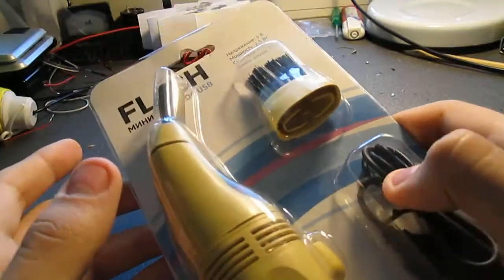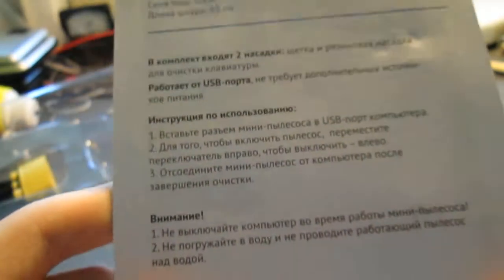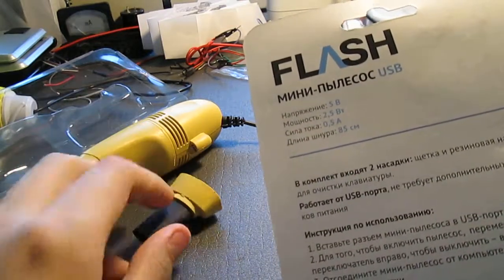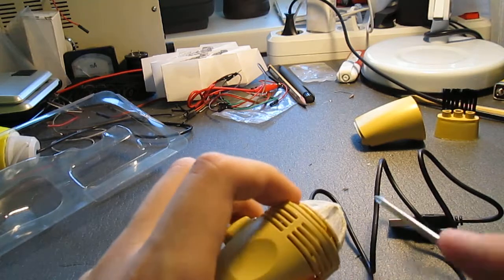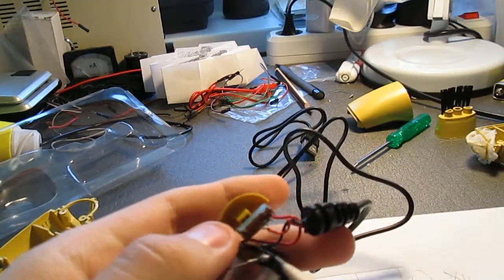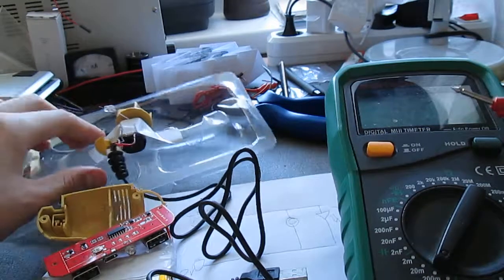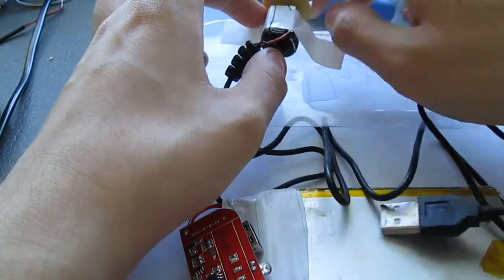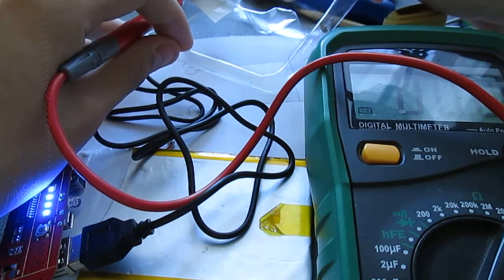Cheapo USB vacuum cleaner - review and teardown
This was bought from an equivalent of UK's Poundland or US's Dollar Tree. I recently found it, and thought it'd make a video, especially since it's been a while since I've done a live-action one and most of my latest ones are CGI.